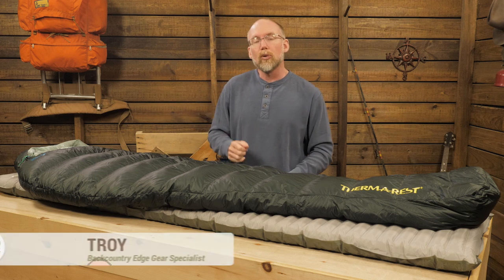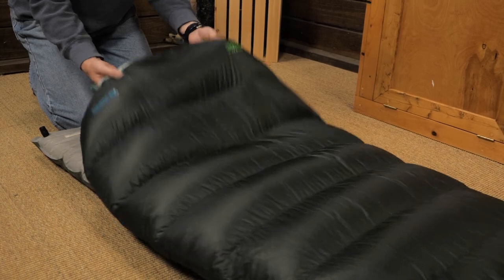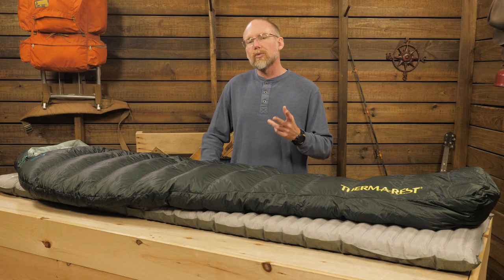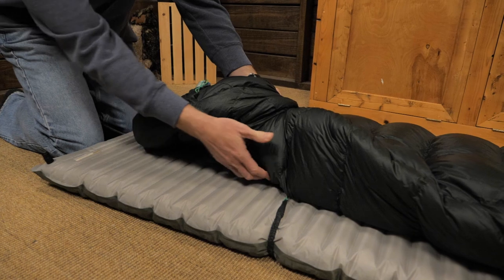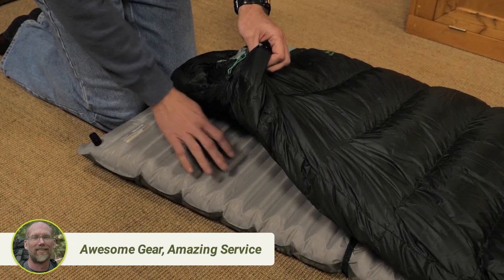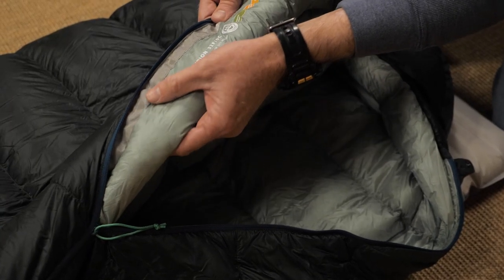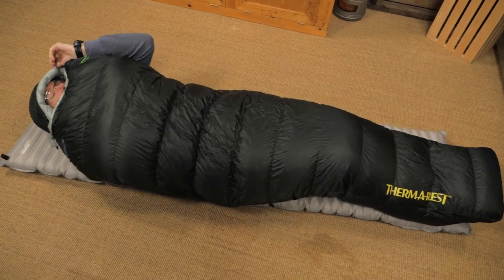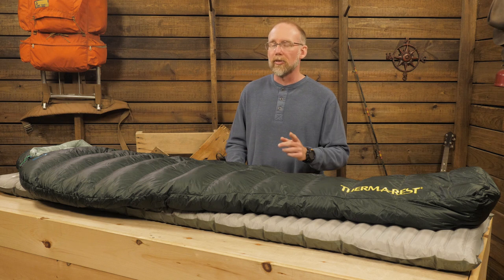Therm-a-Rest Hyperion 32 Degree Sleeping Bag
Enwild.  Expert Advice, Exceptional Service.

Item: TAR9C202M